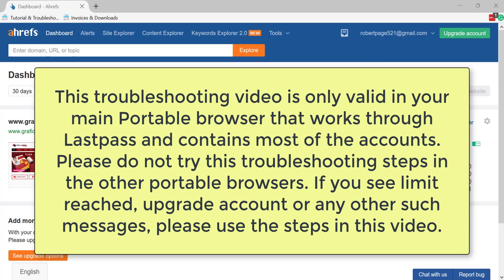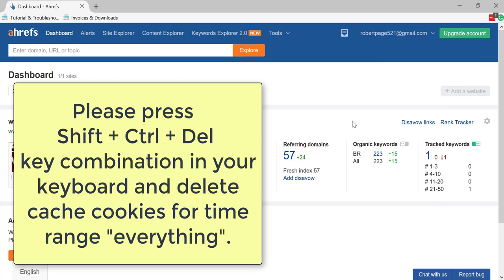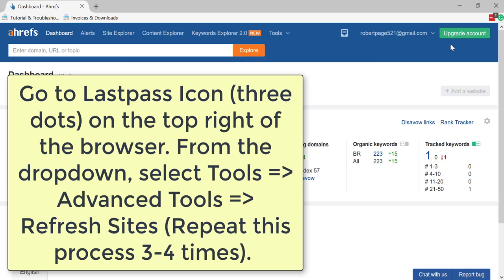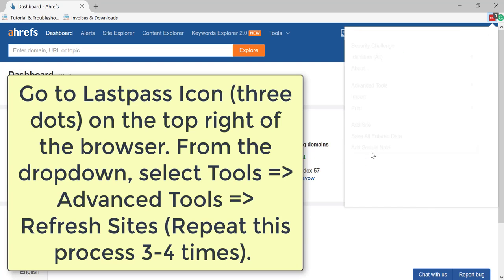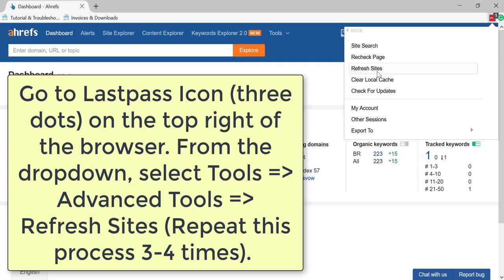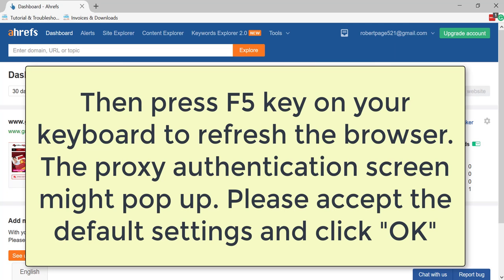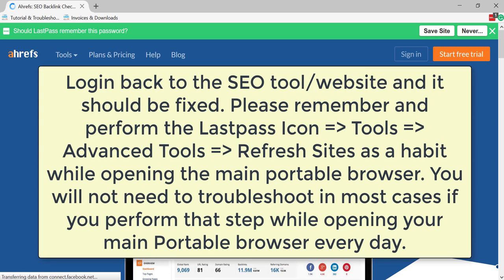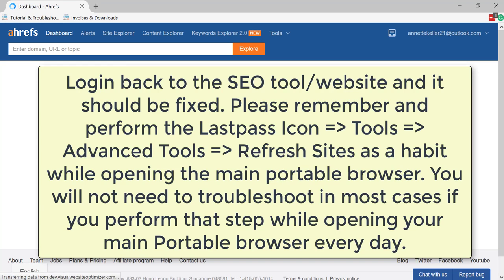Rapid Troubleshooting Guide for GroupBuySEOTools.com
Rapid Troubleshooting Guide for main Firefox Portable browser with LastPass in GroupBuySEOTools.com customers.